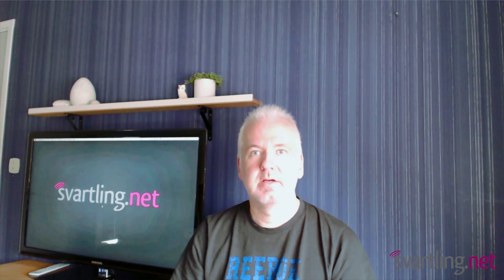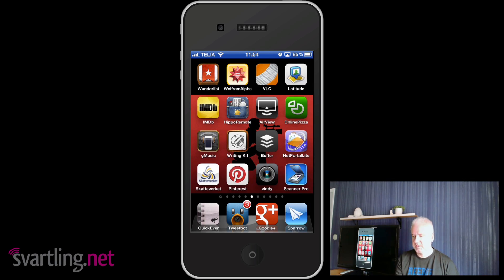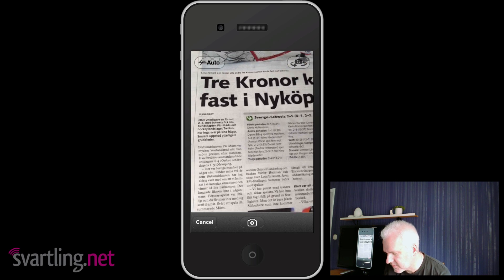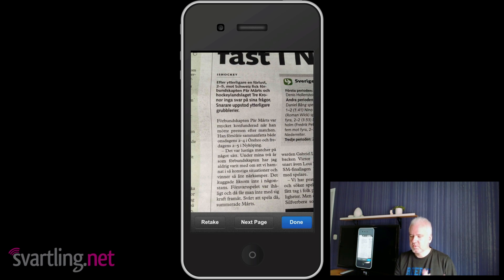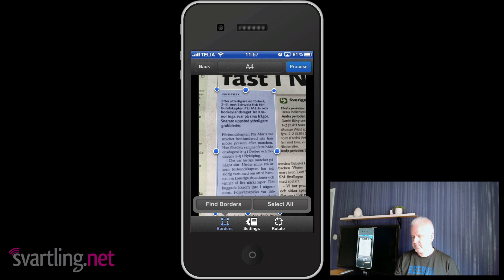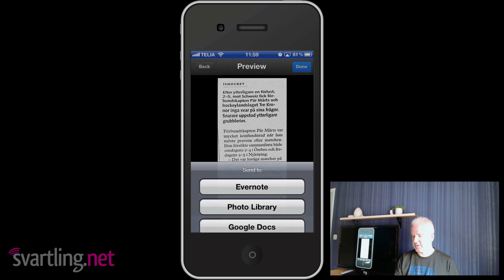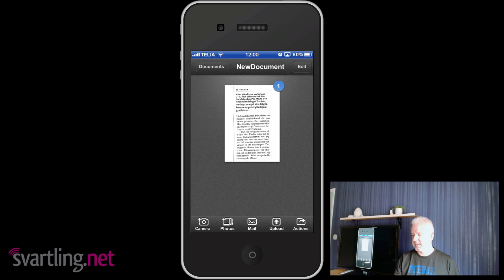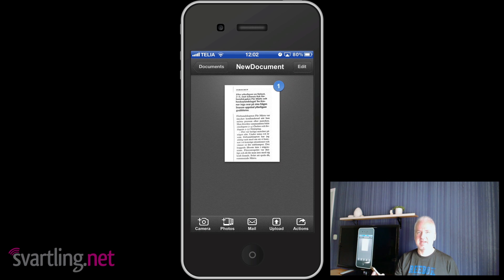The iPhone Show 6 - Scanner Pro iOS App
- In this iPhone show I am checking out Scanner Pro from Readdle.
A great scanner app that makes your iPhone or iPad to a portable scanner.